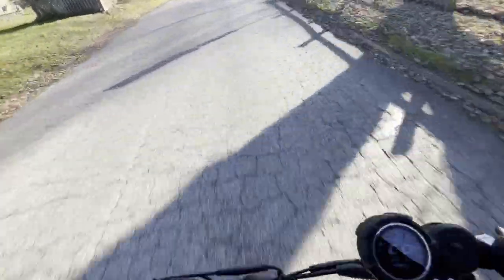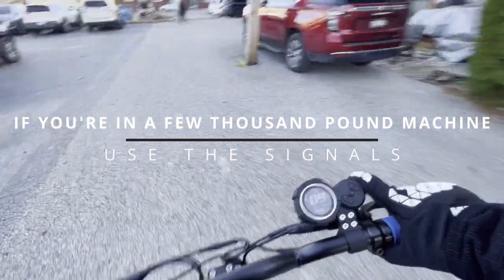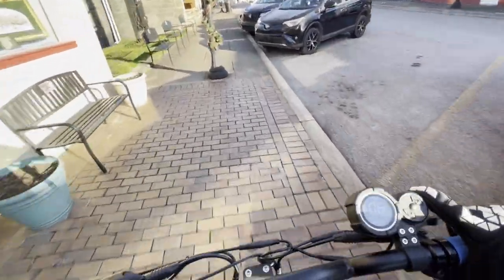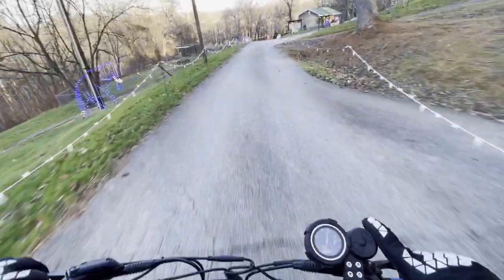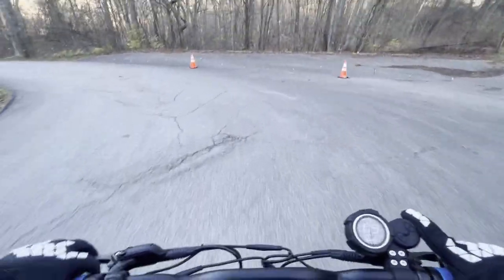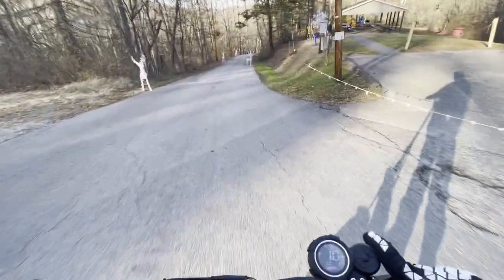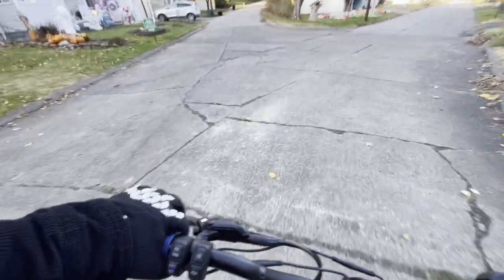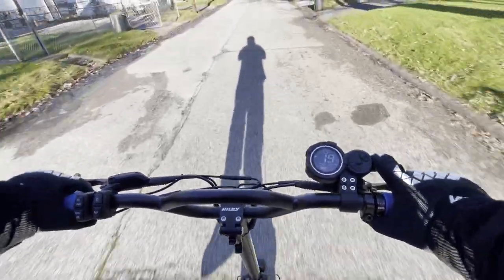Hiley T10P - Epic Christmas Scooter Adventure to the 'North Pole' at 40mph!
Hey, Soap here! I got something wild for you this time – join me as we hit the streets on the Hiley Rider T10P, a beastly 40mph dual motor escooter! But here's the twist – we're calling it our trip to the 'North Pole,' even though it's just our town decked out in Christmas lights and decorations. lol